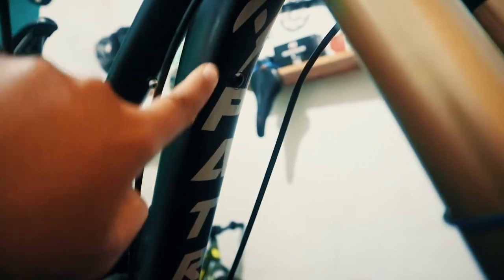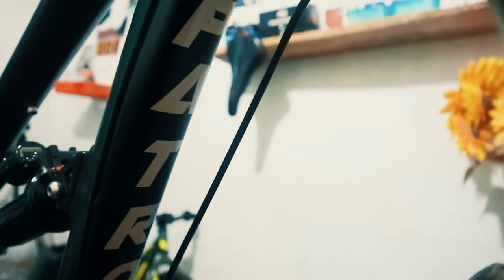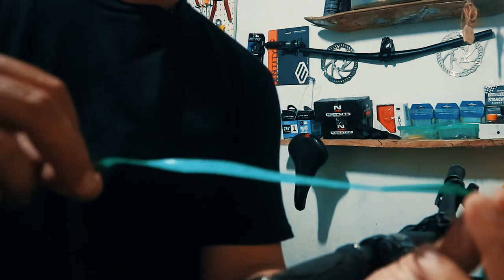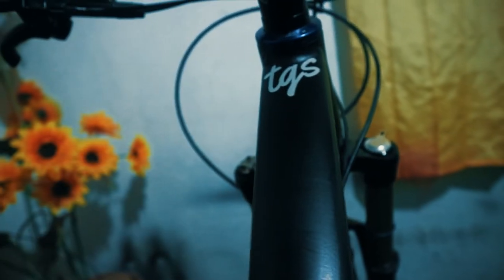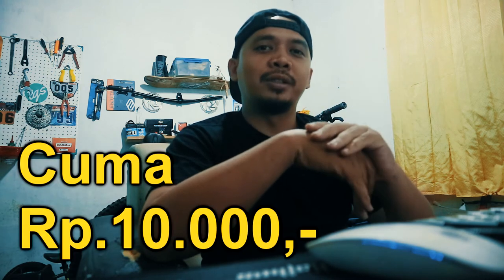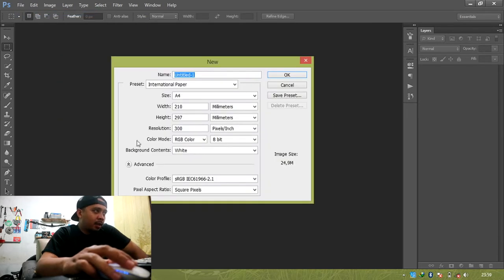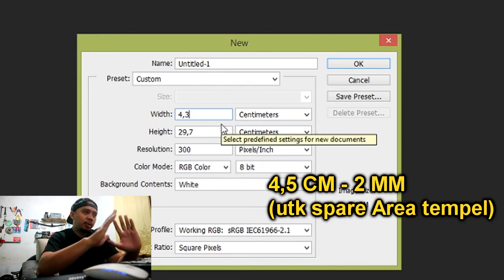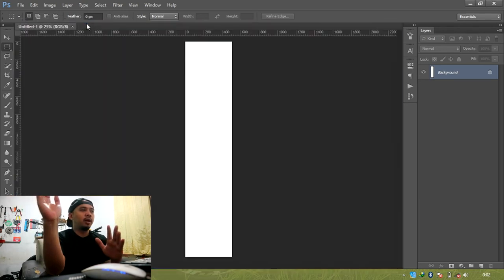Cara Mudah Membuat decal brand MTB Buat Frame Sepeda Gunung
jadi beberapa waktu lalu saya experimen buat decal MTB, setelah jadi kok mantap juga ni hasilnya, karena saya kepengen sharing sama kawan-kawan gowes, barang kali mau buat stiker untuk MTBnya atau mau ganti stiker hehe

kalau ada yang ditanyakan bisa follow IG sy biar lebih cepat responnya.
IG. teguhgunawansyahputra
FB. teguh gunawan syahputra